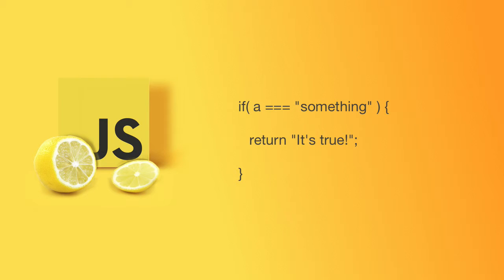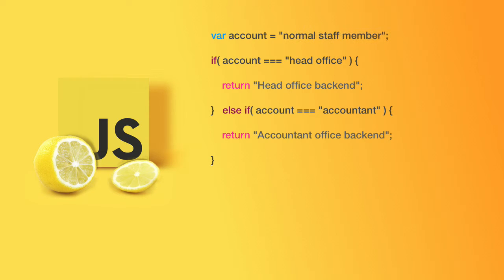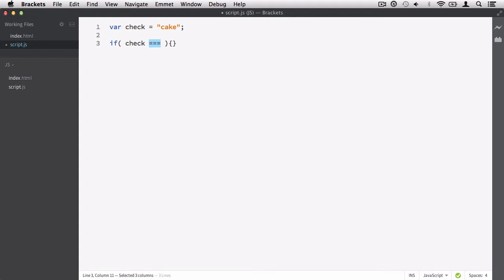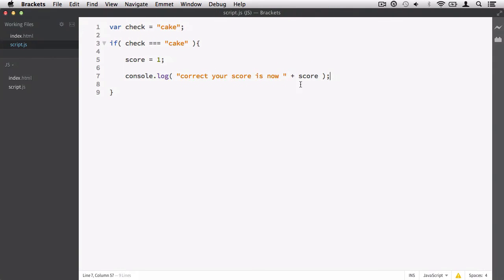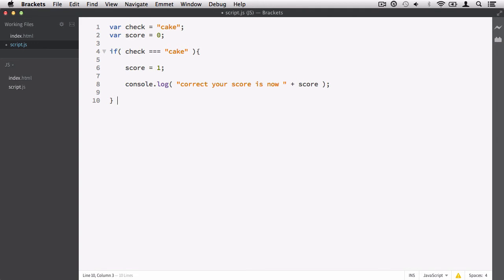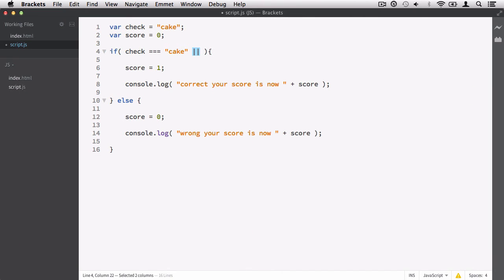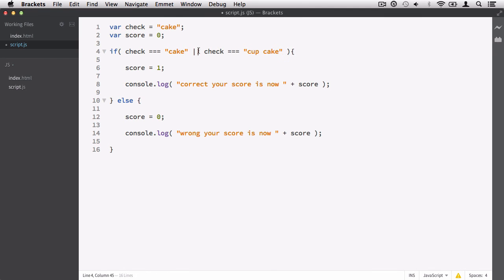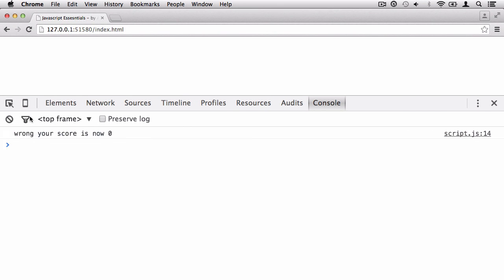Javascript Tutorial | If Statement’s in JS | Ep27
If statement's will allow us to ask question's and, depending on the circumstances, execute its context. An if statement is in-fact a function, however its execution context isn't executed by invoking it directly like a regular function. This time the context is only executed when a condition or set of conditions is met. In this lecture we'll look at the if and else statements and how they allow us to chain execution contexts together.